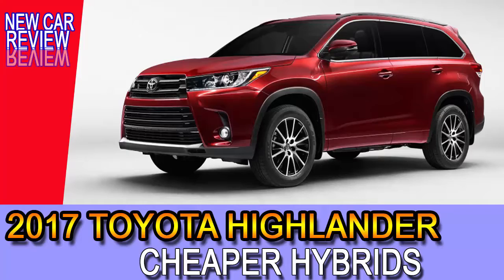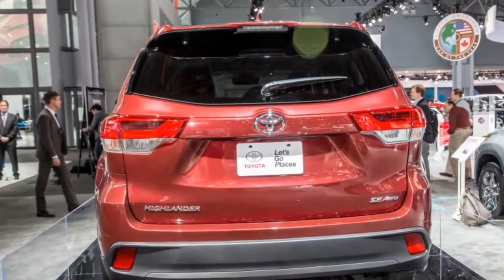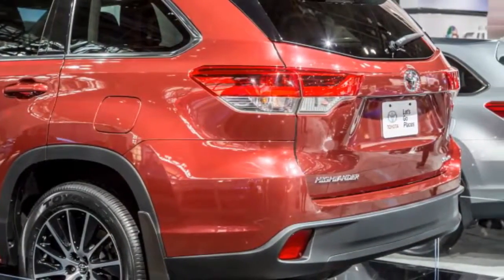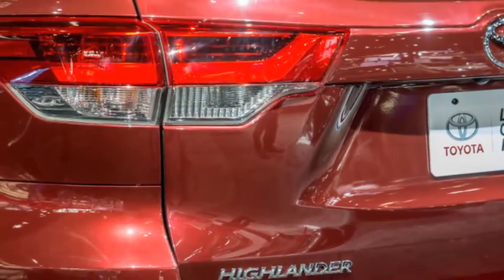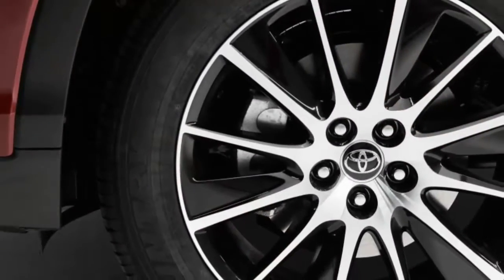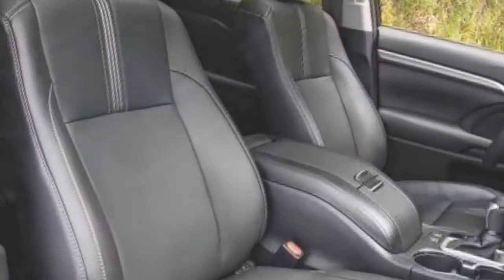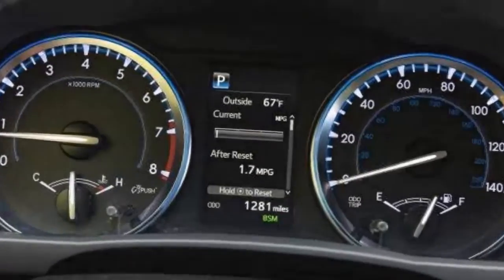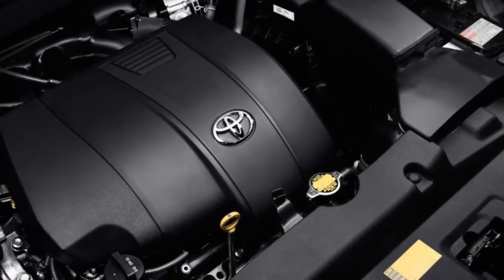New car review: 2017 Toyota Highlander: Cheaper Hybrids